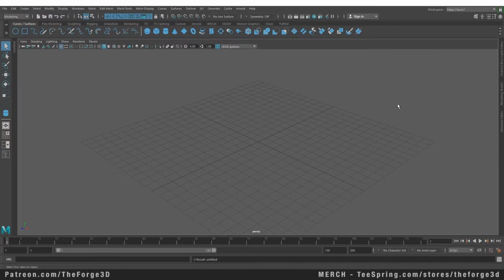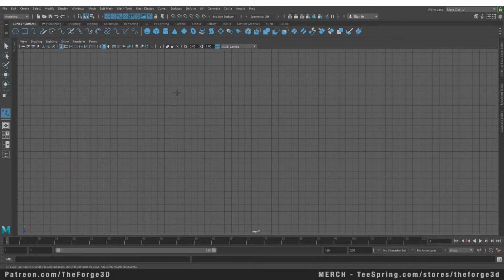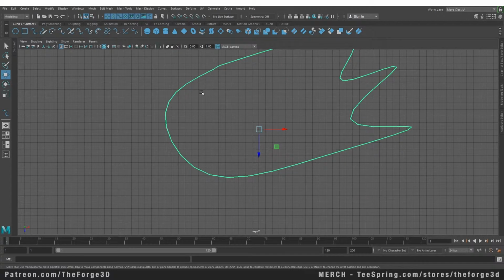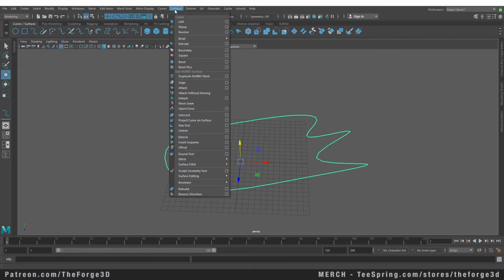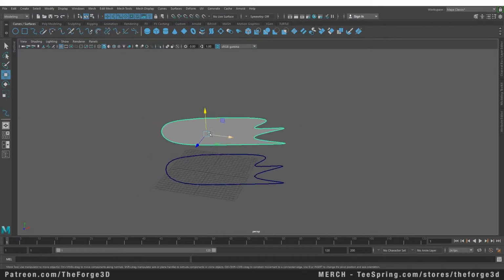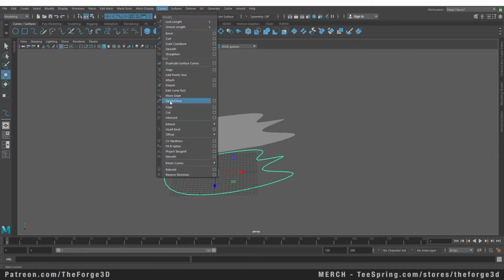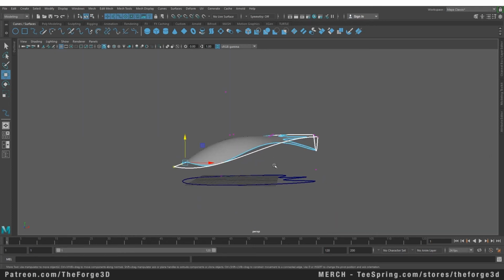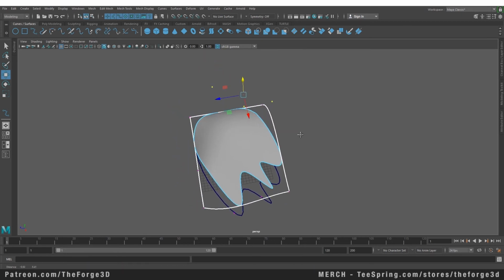MAYA MASTERCLASS 31 - NURBS Lets talk about PLANER ACTION ( Beginner tutorial )